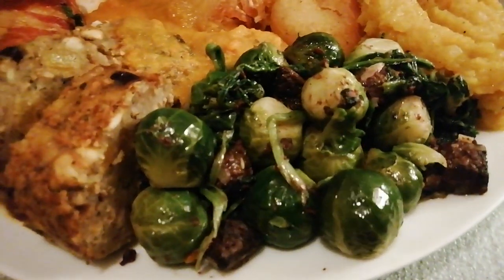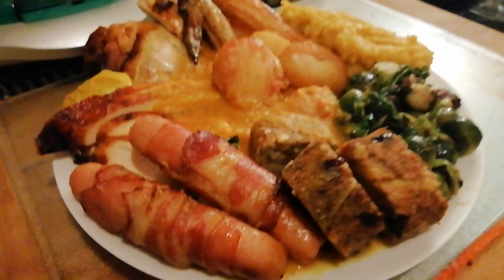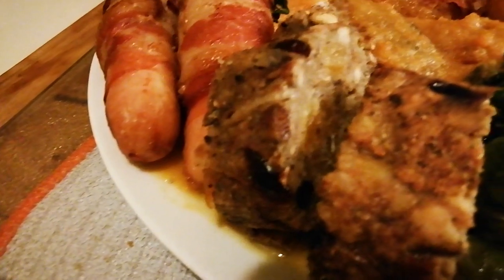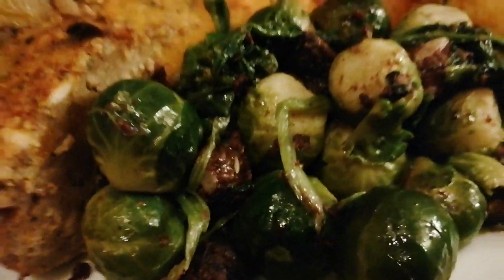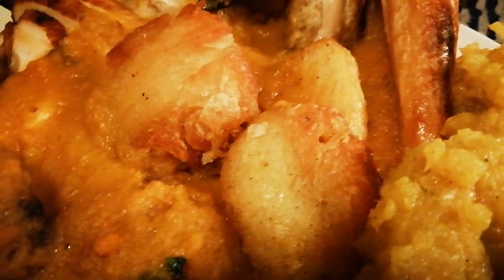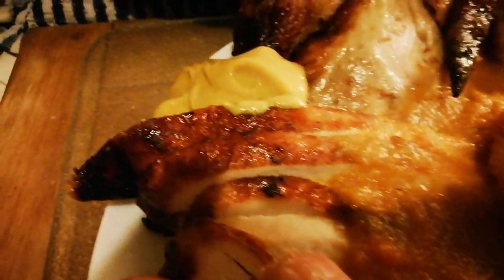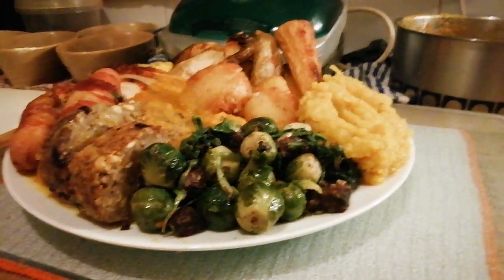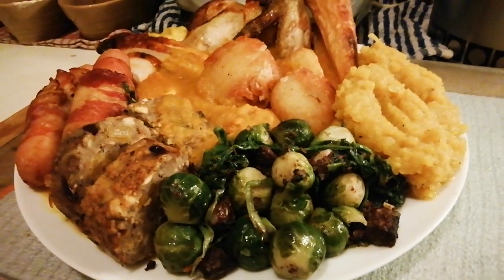Roast chicken Sunday dinner, part 3.5 Done. 🐔🍗😋👍